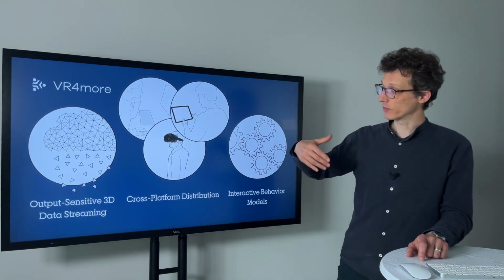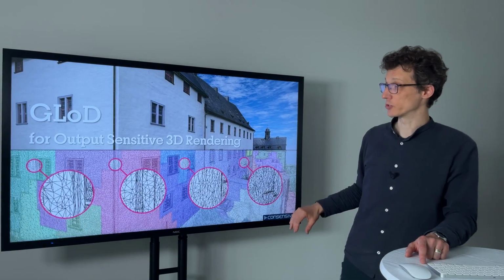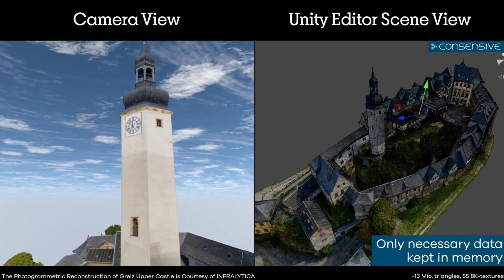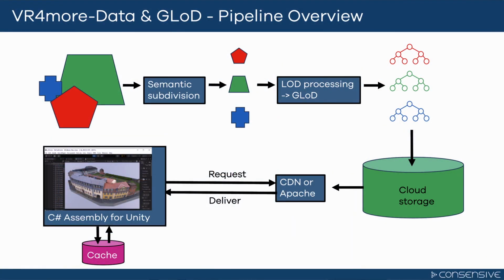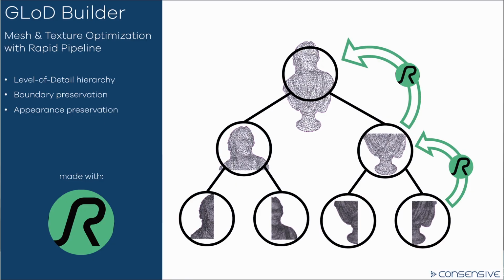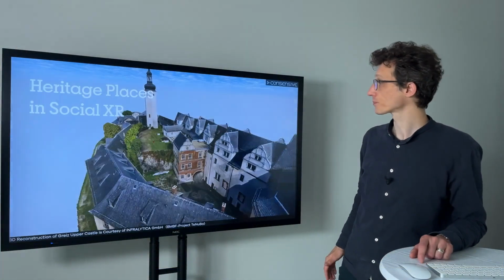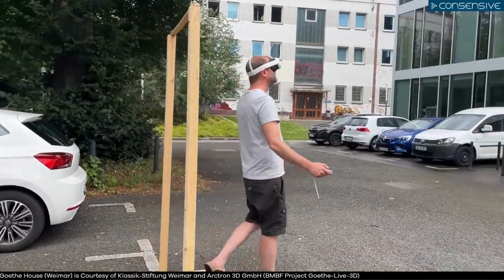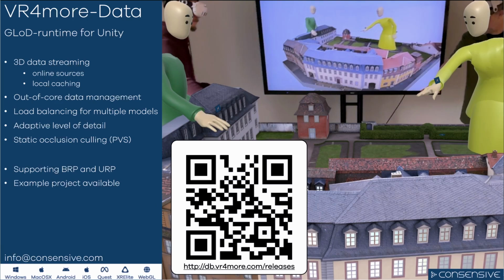From Massive Models to Instant XR: Consensive + RapidPipeline @SIGGRAPH 2025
At the 3D Pipeline Workshops @ SIGGRAPH 2025, Consensive showcased GLoD, a new output-sensitive 3D streaming format enabling real-time visualization of massive models for digital twins and social XR.

💡 Powered by RapidPipeline, GLoD ensures high-quality mesh and texture optimization with boundary and appearance preservation, allowing large 3D data to stream smoothly across VR, AR, and desktop devices.

✨ What this makes possible:

Real-time 3D streaming across locations and devices

Multi-user collaboration in digital twins

Scalable, efficient, and portable XR installations